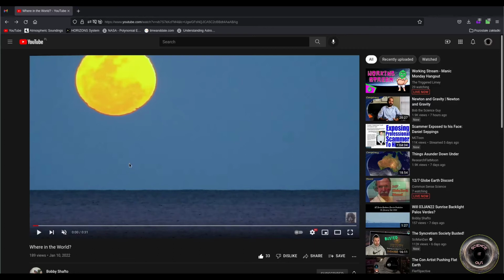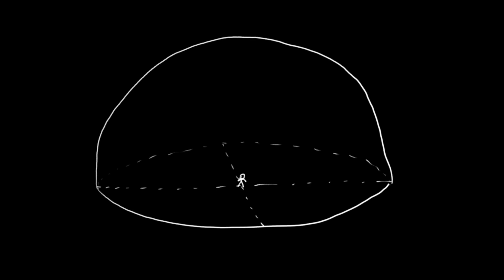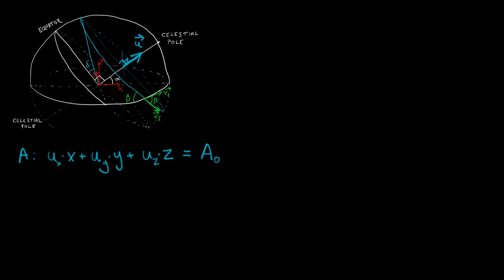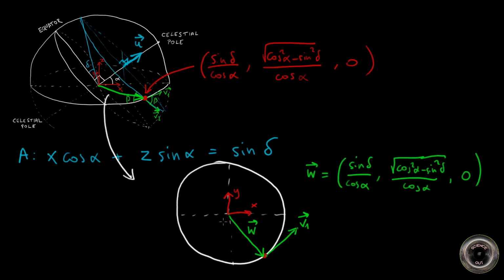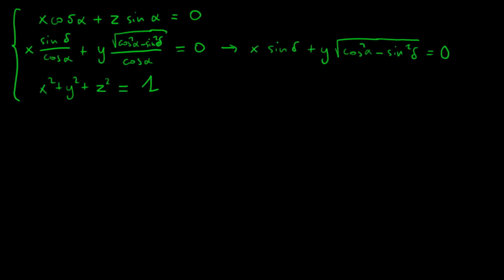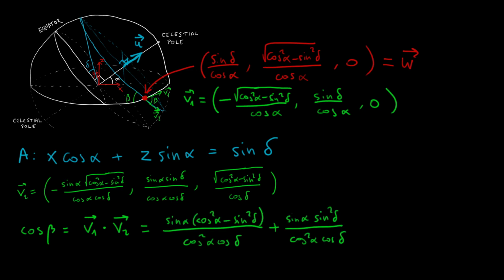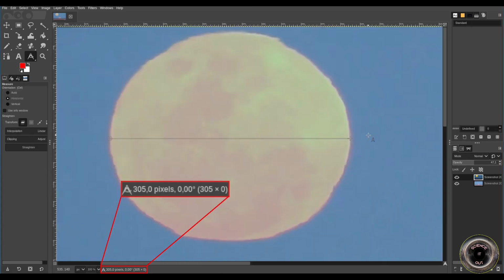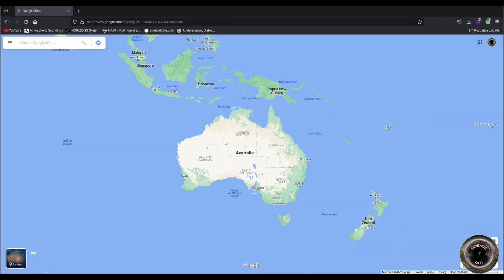The power of math - solving Bobby Shafto's challenge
Bobby Shafto posted a nice challenge - to figure out the observer's latitude based on a video of the Moon

How close can we get if we don't hold back on using math? Turns out, pretty close!